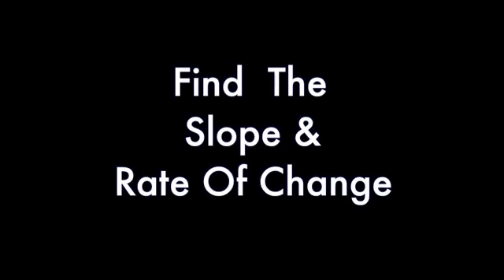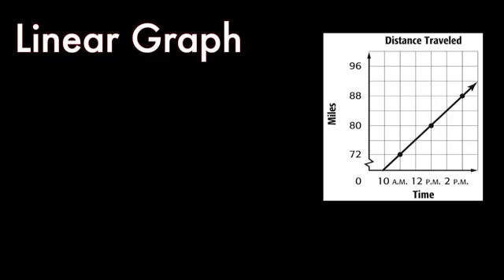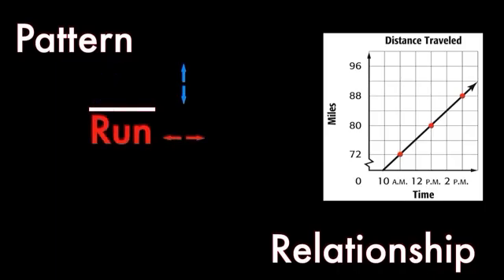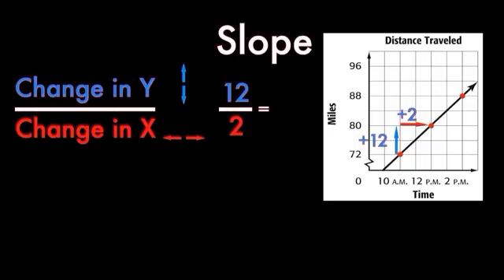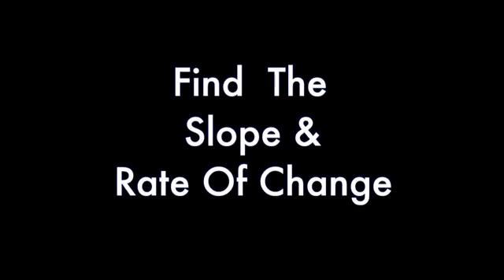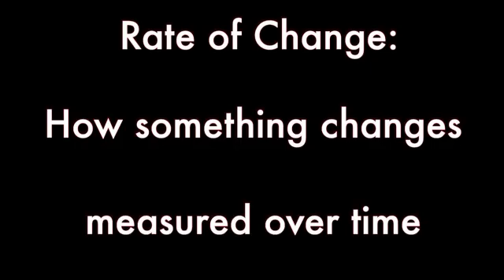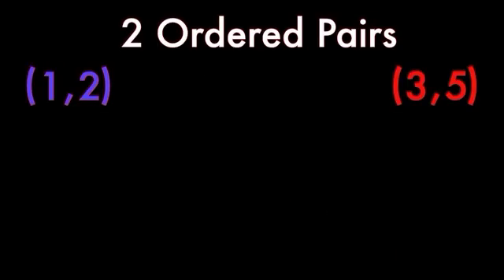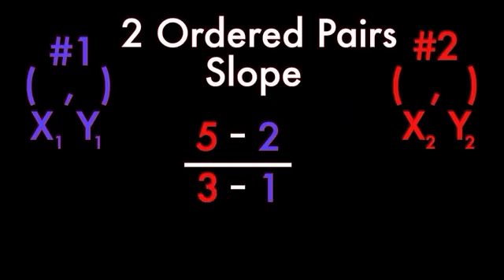Slope / Rate of Change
This is a quick edit of a lyric video I made for my slope / rate of change song.  Look for an updated version in the near future.